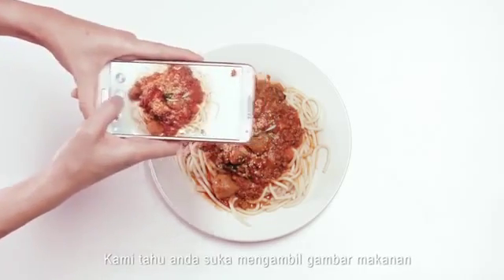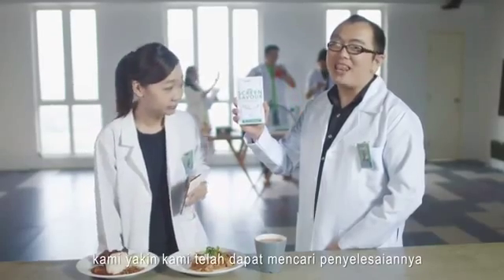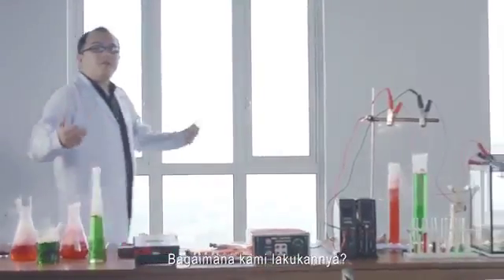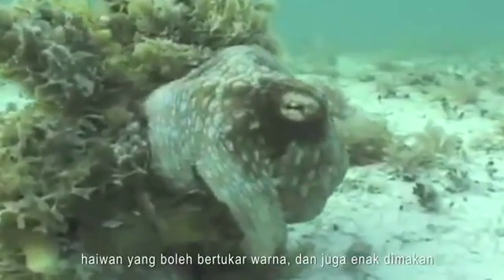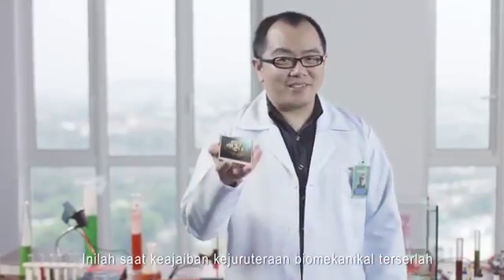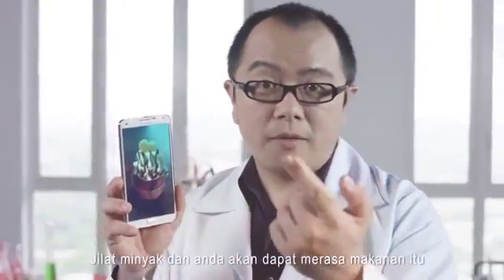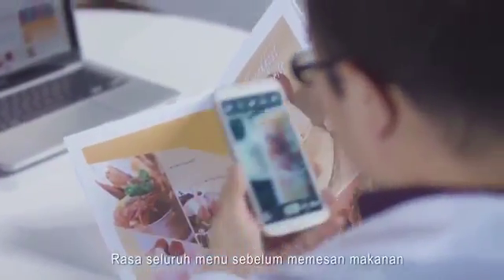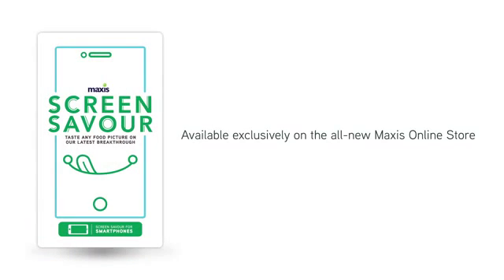Taste it using your phone